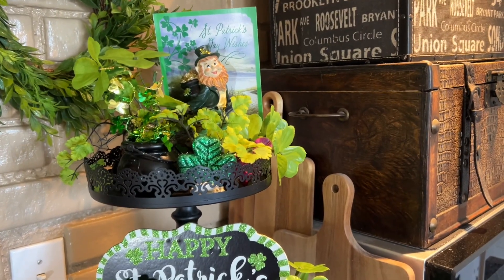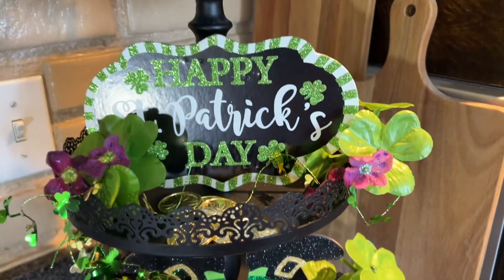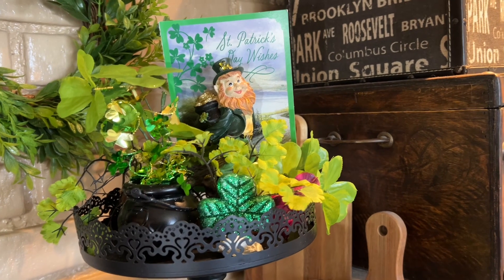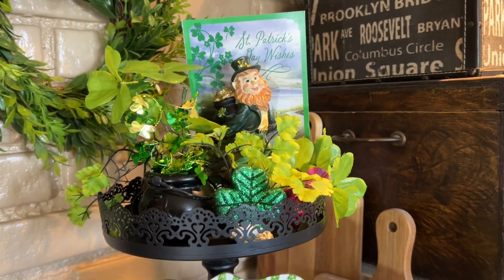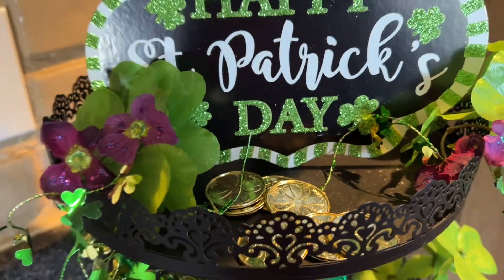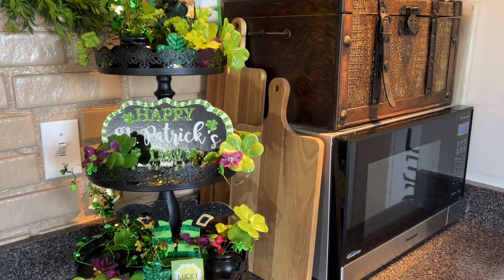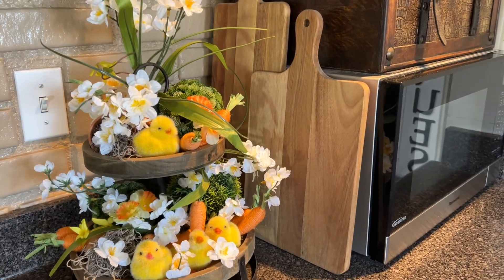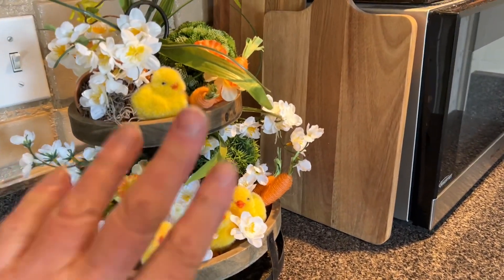Tiered Trays for March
Today I’ll share 4 tiered  trays for Spring💚